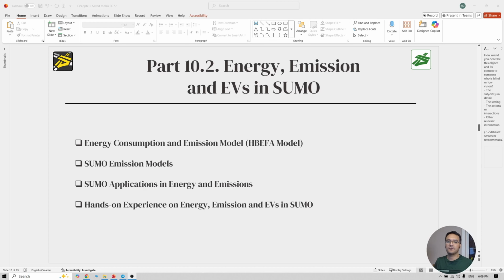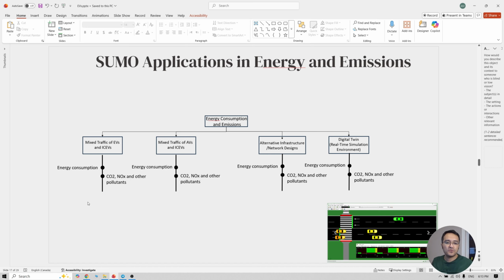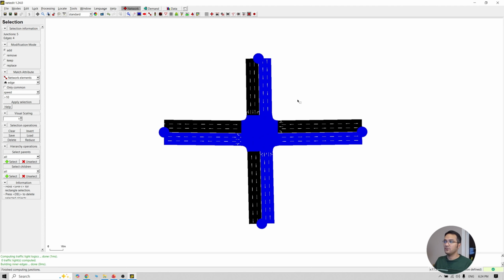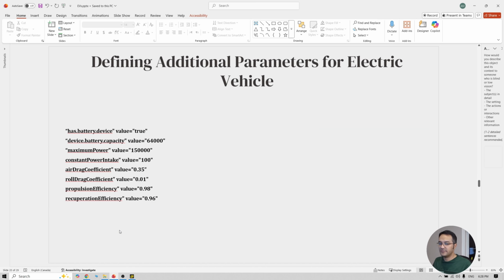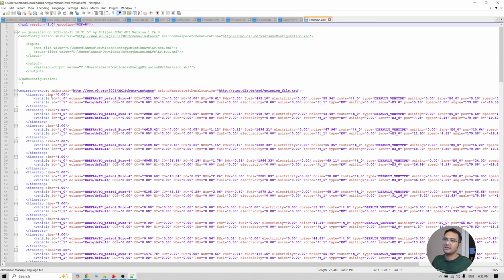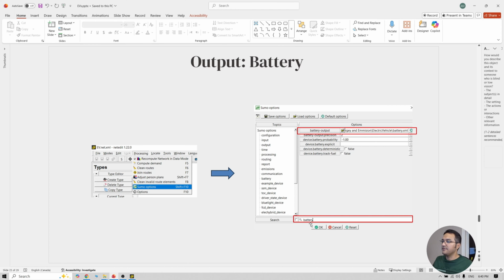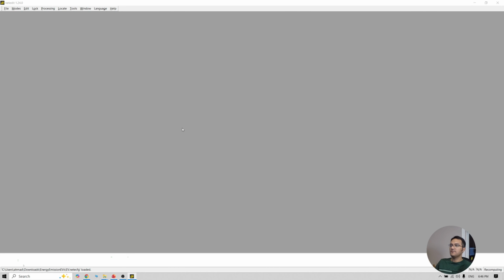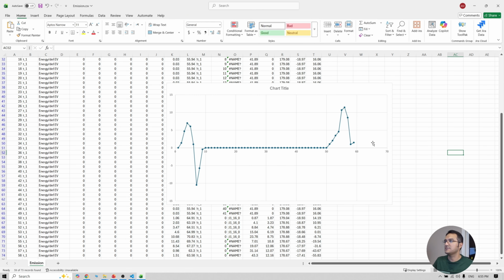How to Simulate Electric Vehicles & Emissions in SUMO | Python Data Analysis (Part 2)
When developing traffic micro-simulation models to evaluate transportation network performance, analyzing exactly how traffic signal timing impacts vehicle energy consumption is a critical step. 🔋📊

In Part 2 of our Energy and Emission Analysis series, we jump into the SUMO (Simulation of Urban MObility) `netedit` interface for a full hands-on project. We configure custom Electric Vehicles (EVs) and traditional combustion vehicles to see how they perform at a signalized intersection.

We will walk through:
✅ Configuring EV battery capacity and assigning HBEFA emission classes
✅ Editing traffic light phases to force vehicle stops and trigger braking events
✅ Extracting raw emission and energy data using SUMO's XML output
✅ Observing regenerative braking in the data (represented by negative electricity values)
✅ Using Python to quickly convert messy SUMO XML output files into clean CSV data for Excel charting!

Whether you are analyzing fuel emissions or electric vehicle efficiency, this workflow will show you exactly how to extract and visualize your simulation data. 🔔

⏳ Timestamps:
00:00 Intro & HBEFA Emission Models Overview
03:50 Common SUMO Research Applications for Mixed EV Traffic
07:05 Creating the Intersection Network in netedit
08:21 Defining ICEV and EV Vehicle Types
09:11 Configuring EV Extended Attributes (Battery & Emission Class)
21:40 Editing Device Battery Capacity Parameters
22:42 Modifying Traffic Light Phases to Test EV Braking
24:54 Analyzing Regenerative Braking Data in the Simulation
25:22 Using Python to Convert SUMO XML to CSV (Data Parsing)
27:14 Charting EV Electricity Consumption Trends in Excel